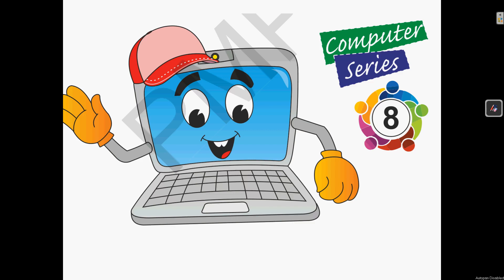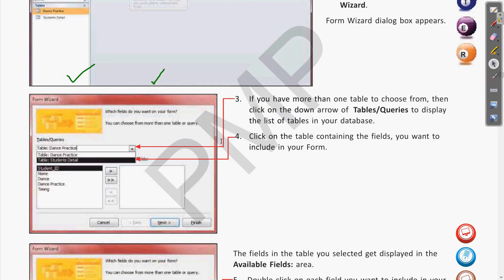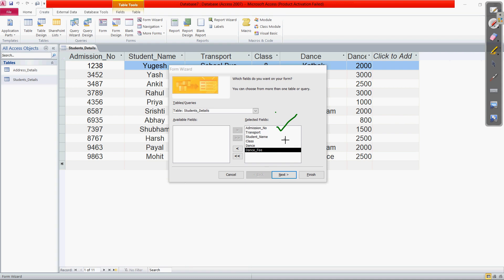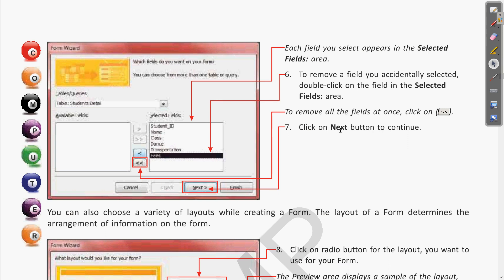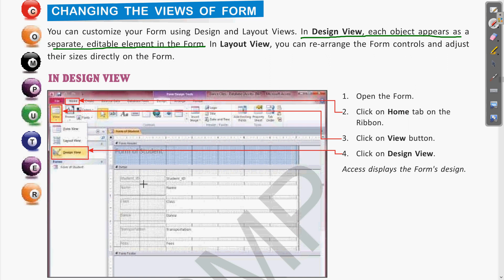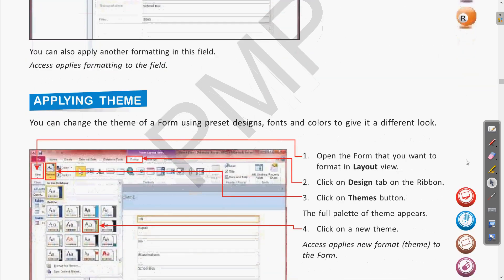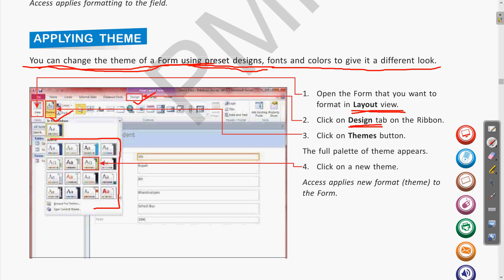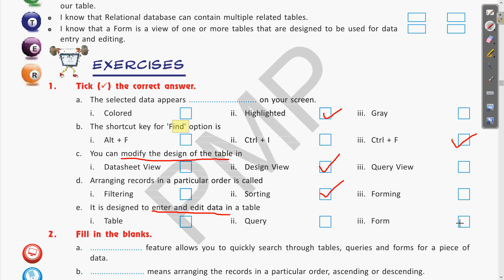Class VIII Computer 14-08-2020 By Mr Akash Rai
Class VIII Computer 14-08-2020 By Mr Akash Rai | Applying themes to forms in Access